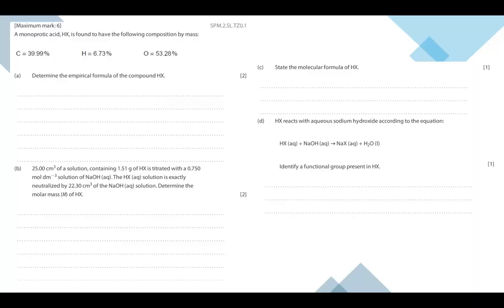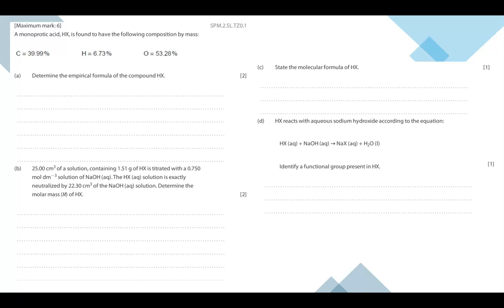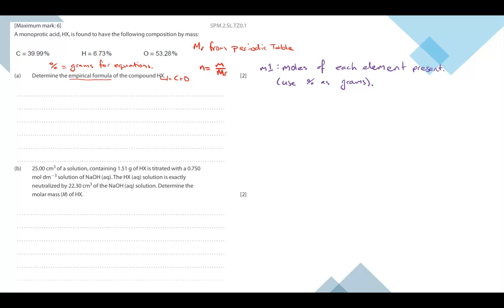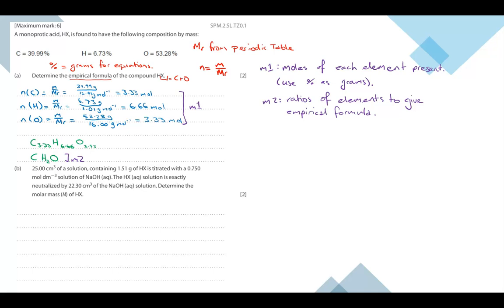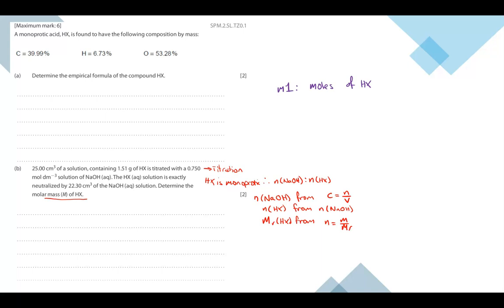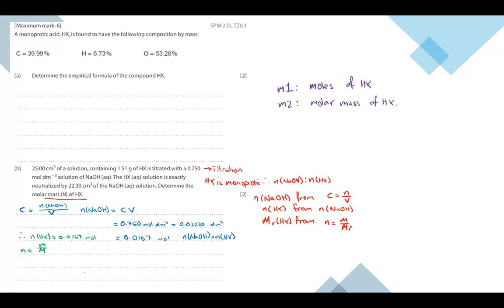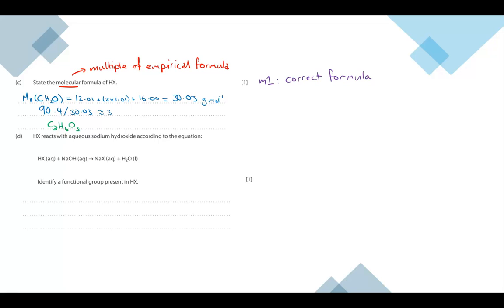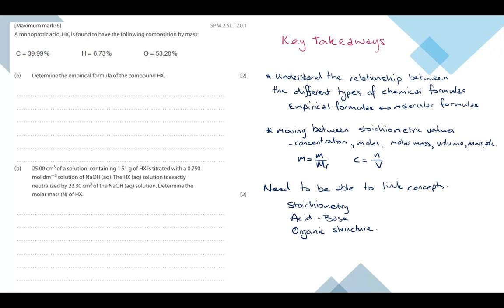IB Chemistry QotD #09 | Organic Acids, Empirical & Molecular Formulae (Extended Response)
Topic Definition:
Empirical and molecular formulae describe the simplest ratio and actual number of atoms in a compound. Stoichiometry allows chemists to relate quantities of substances in reactions, essential for analysing organic compounds like carboxylic acids.

Description:
Welcome to IB Chemistry Question of the Day #09!
In this extended Paper 2 question, we apply stoichiometric calculations to organic acids, using empirical and molecular formulae to determine composition and relationships in reactions.
A great example of multi-part reasoning and clear working for long-answer questions.

Timestamps:
0:00 Intro
0:59 The Question
2:47 Worked Answer (a)
6:35 Worked Answer (b)
10:47 Worked Answer (c)
12:23 Worked Answer (d)
13:40 Key Takeaways